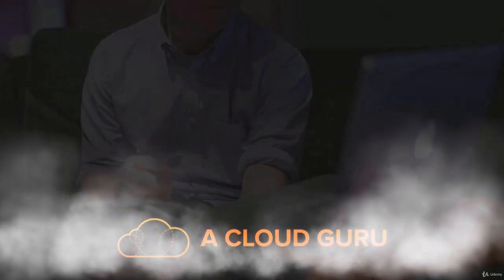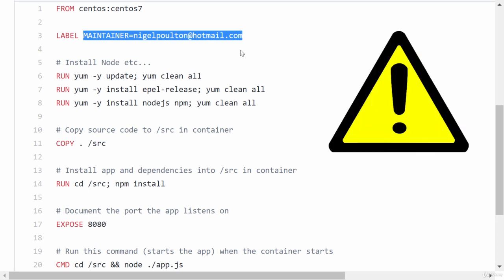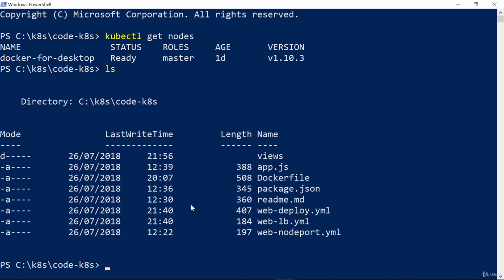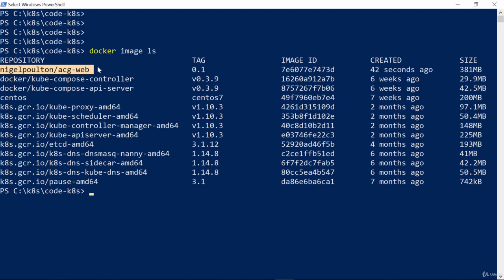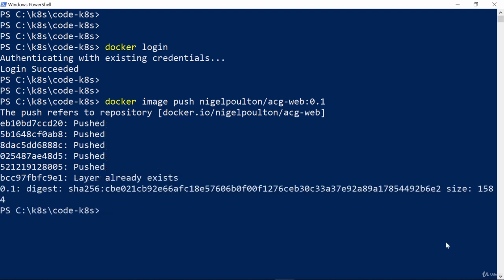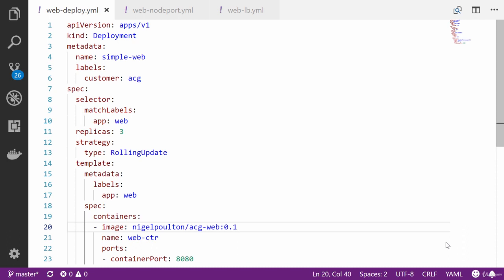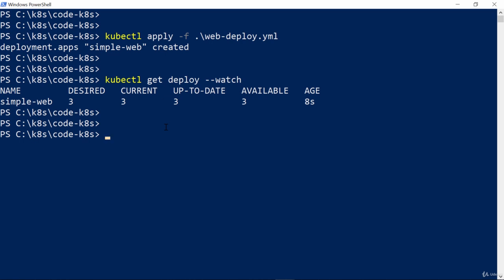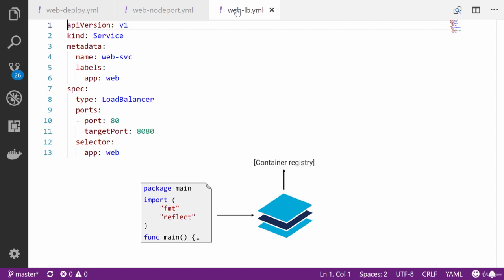79. Demo - Google Cloud Course